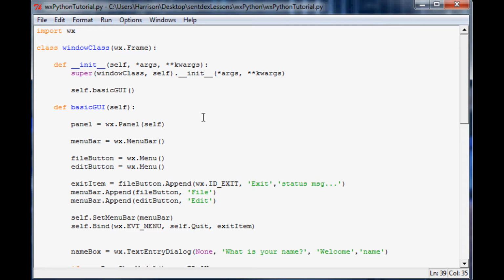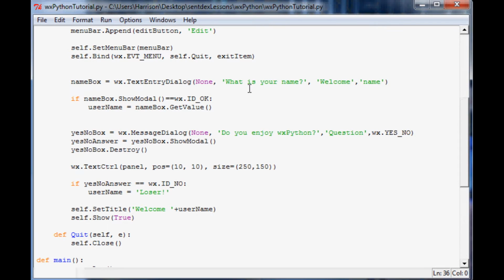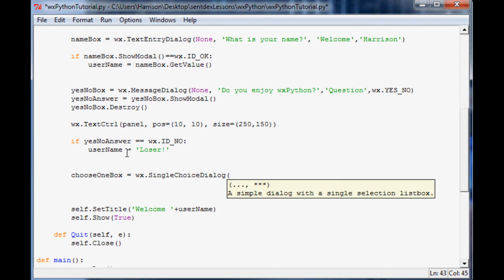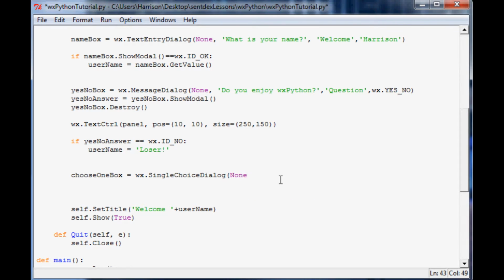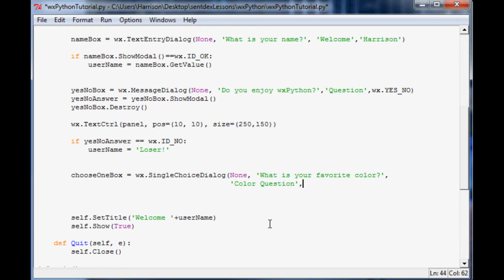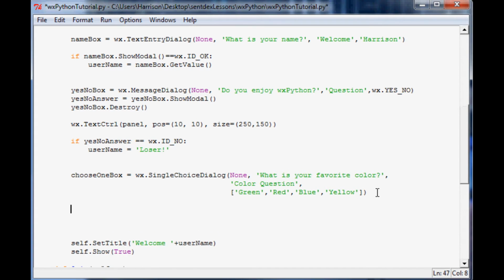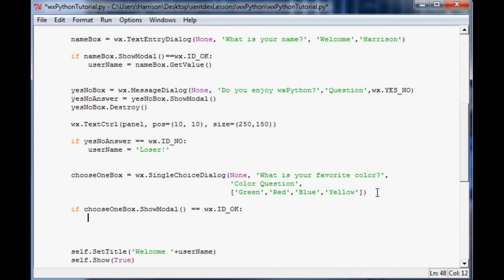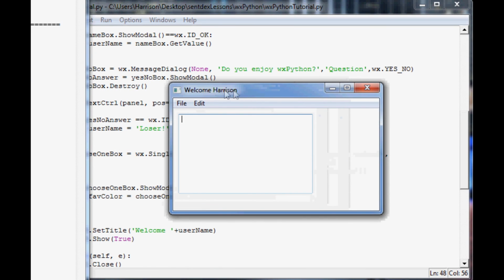wxPython Programming Tutorial 6: Multiple Choice Input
Code for this tutorial can be found on Sentdex.com

Sentdex.com
Facebook.com/sentdex
Twitter.com/sentdex
How to make graphical windows for user-friendliness within python, using wxPython!